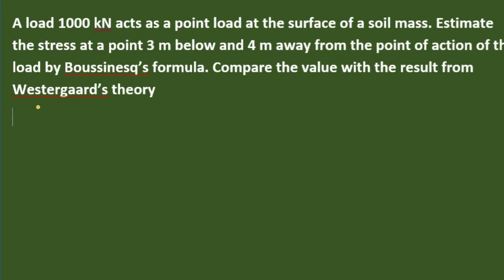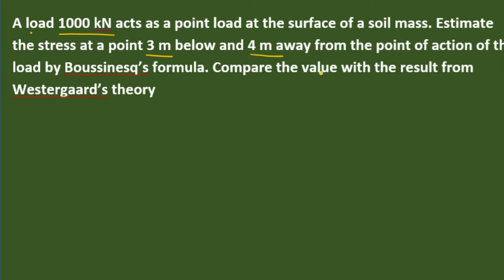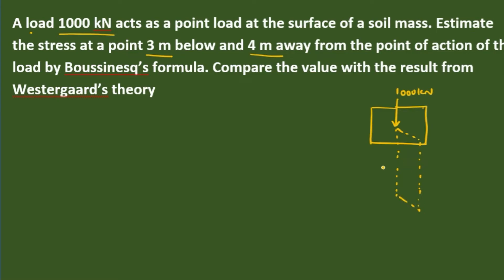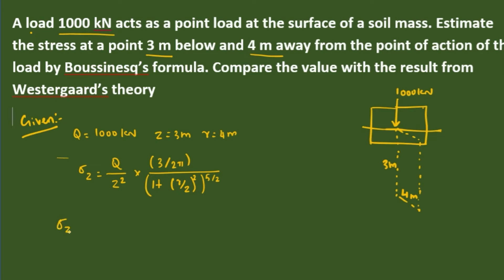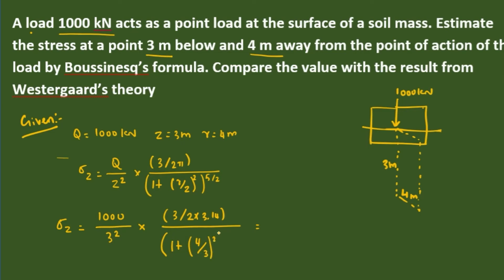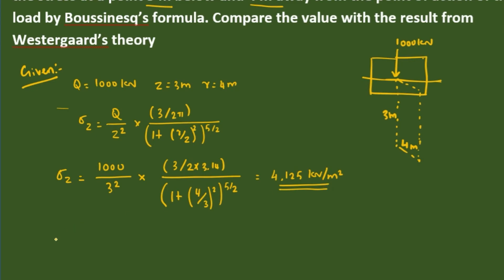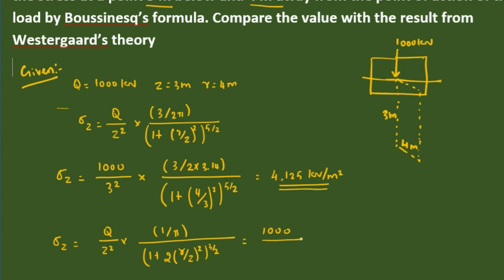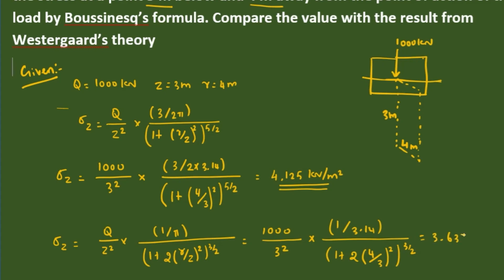Numerical in Stress Distribution in Soils l Boussinesq's Equation for point load Problem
Numerical in Stress Distribution in Soils l Boussinesq's Equation for point load Problem | soil mechanics numerical
Stress Distribution of Soils | Stress Distribution in Soils l Boussinesq's Equation for point load l Boussinesq's theory | stress